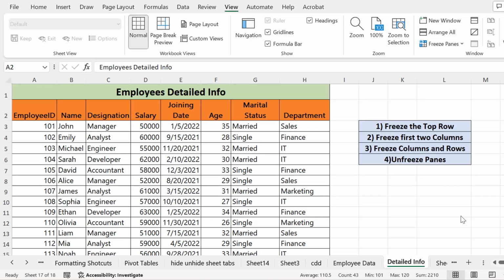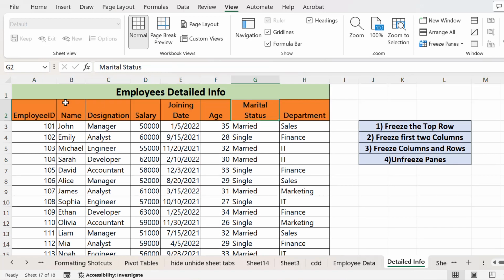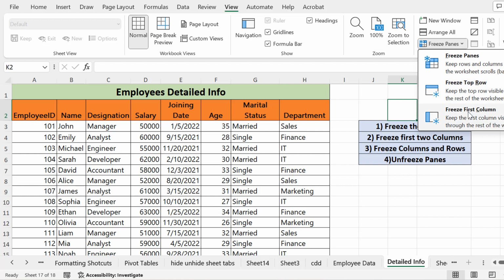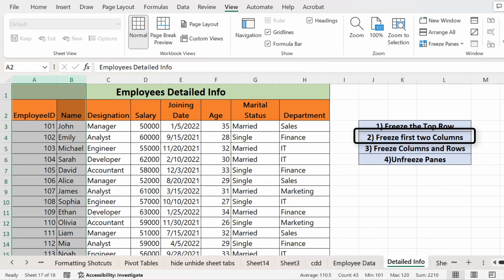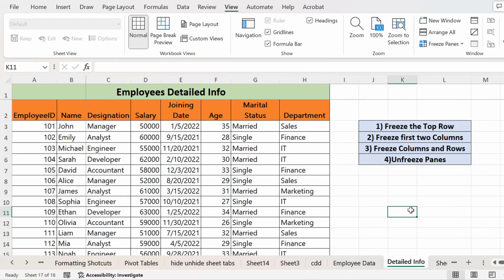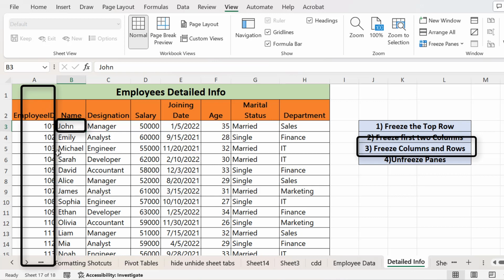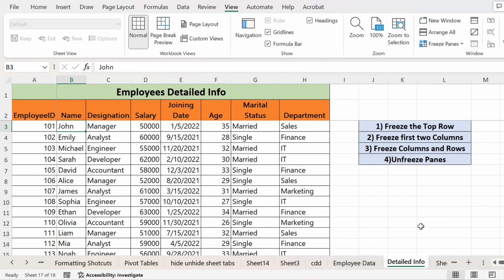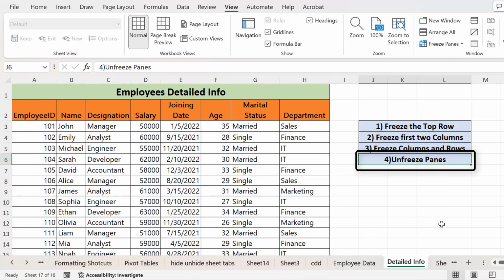How to Freeze Rows and Columns in Excel 365 | Freezing Multiple Rows and Columns | Math Dot Com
Timeline:
00:00 Intro to Freezing Rows and Columns in Excel 365
01:10 How to Freeze Top Row in Excel Worksheet?
01:57 How to Freeze first two columns un excel worksheet?
03:11 How to Freeze Multiple rows and Columns together in Excel?
04:55 How to unfreeze panes in Excel?